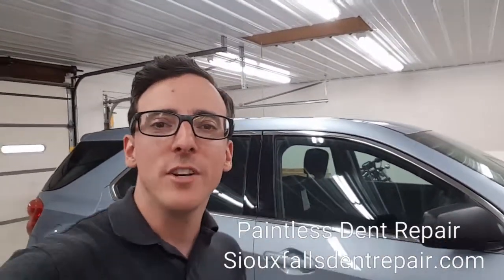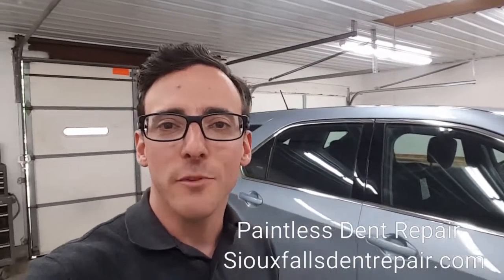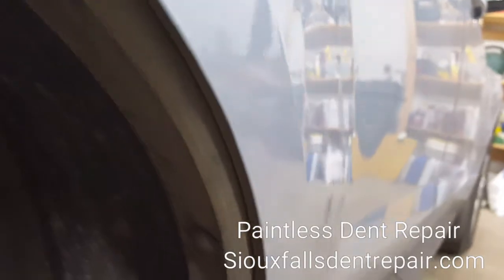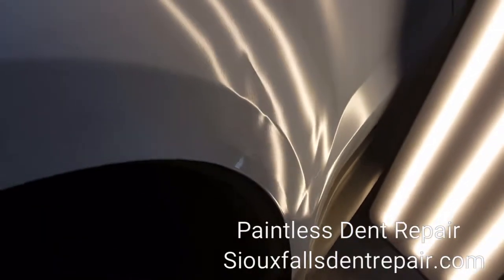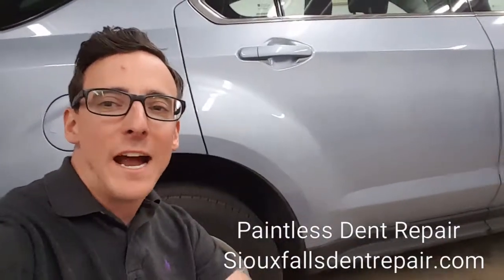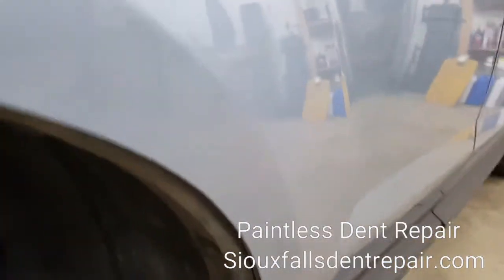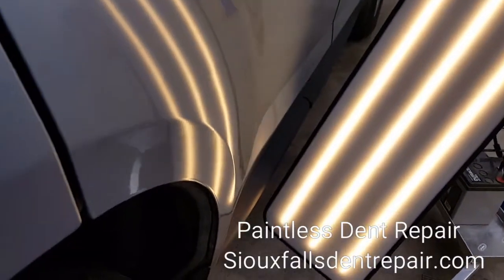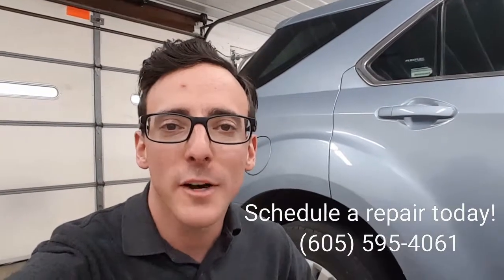Paintless Dent Repair in Sioux Falls, SD 2015 Chevy Equinox, Deer Damage!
In this video we have Sioux Falls Dent Repair of Sioux Falls, SD performing paintless dent repair on a 2015 Chevy Equinox.  This damage was cause by a deer running into the right rear door of this vehicle causing multiply dents in this door on its body lines.  In the video you will be able to see the damage quite well especially when it is shown under the paintless dent repair style lighting.  By choosing paintless dent repair the customer was able to keep their superior factory paint finish and get their car back much faster and get them on the road quicker, whereas a body shop can take multiply days sometimes weeks for a repair.  The vehicles factory finish cannot be replicated by a body shop ever, also the diminished value report and a bad hit on a car fax report is never and issue when choosing the superior  paintless dent repair method. This is by far a superior repair for this style of damage!